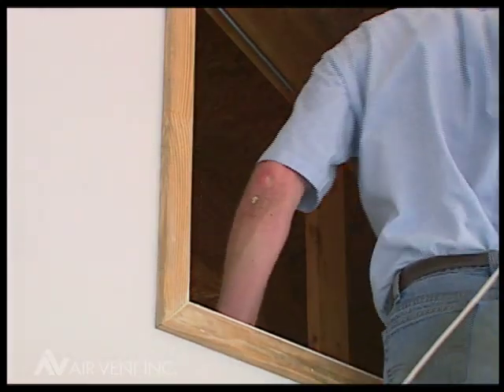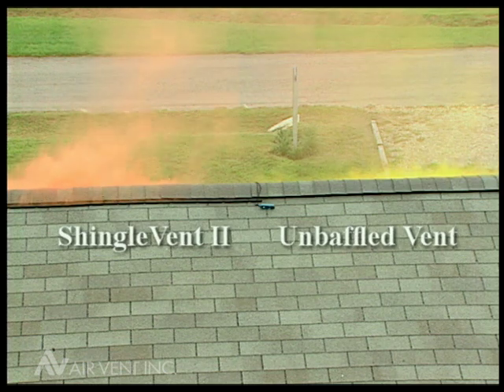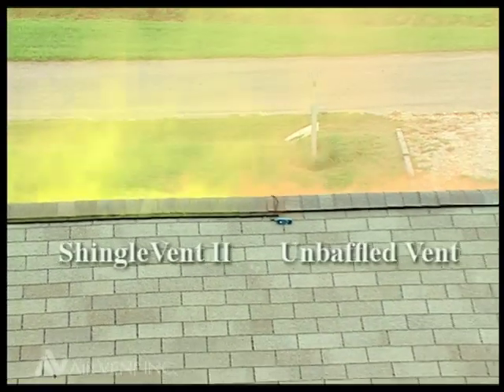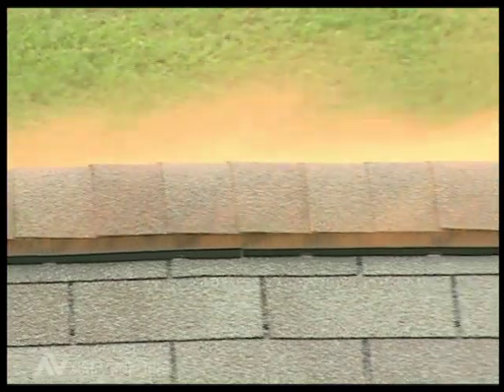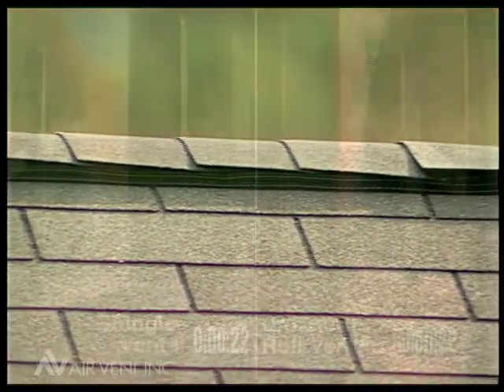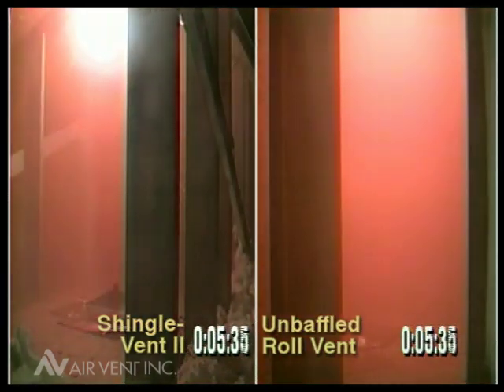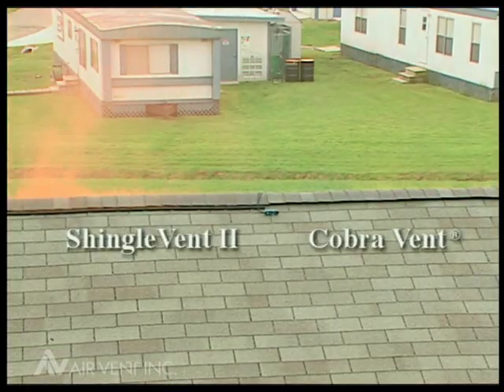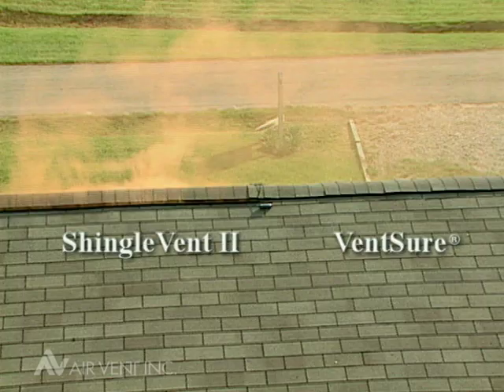Ridge Vent Smoke Bomb Demonstration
Source This segment highlights how well a ridge vent designed with an external baffle uses the wind to its advantage to pull more air out of the attic in testing conducted at the University of Florida. See the Bernoulli Effect for yourself!